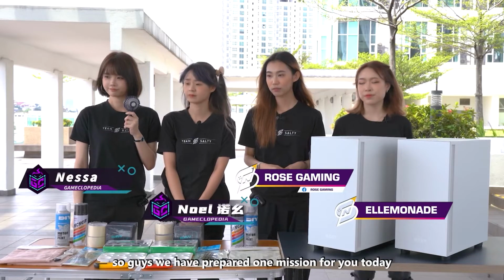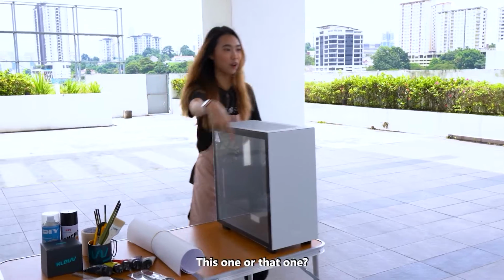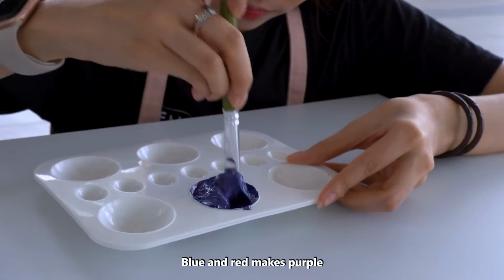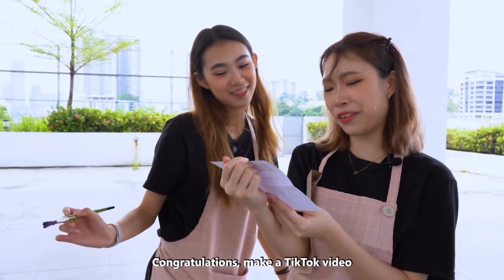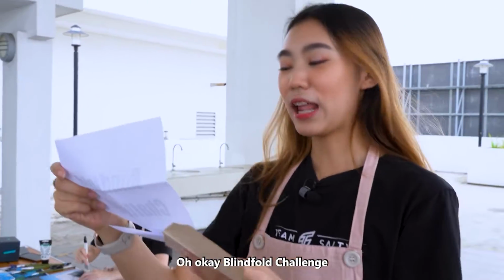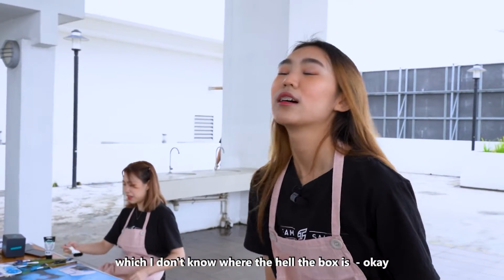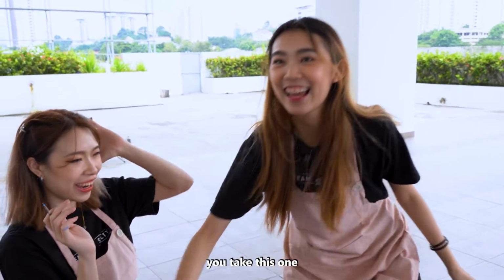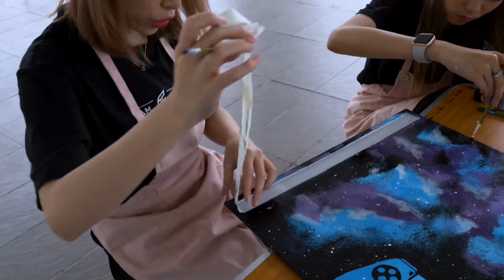Chassis Painting WAR | Salty News Network VS Gameclopedia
When a challenge happens, who shall remain victorious? Here’s Team Noel 诺幺  & Nessarose Cosplayer  vs Team Rose Gaming  & Ellemonade on a head to head NZXT chassis painting competition 🌚

Cast your vote in the comments because the winning chassis will be given away to a lucky winner 🙈